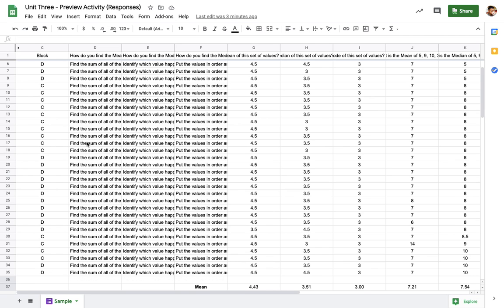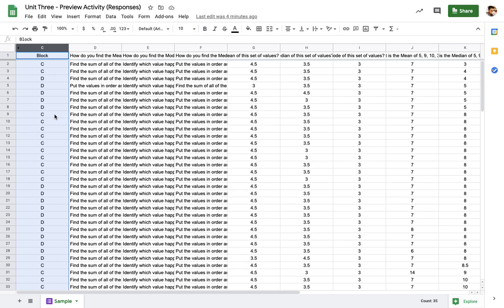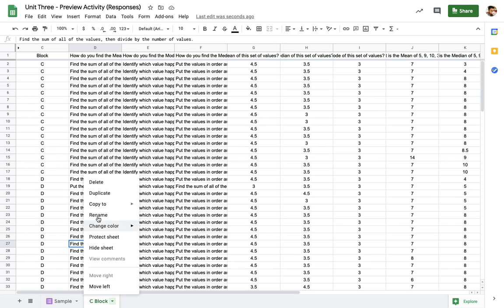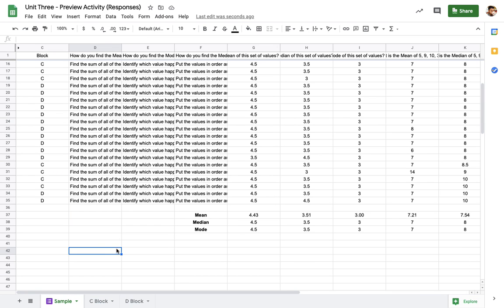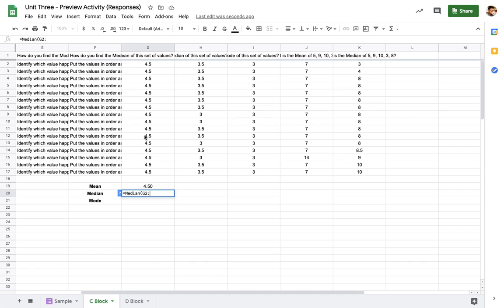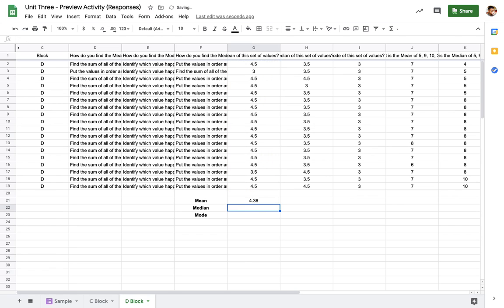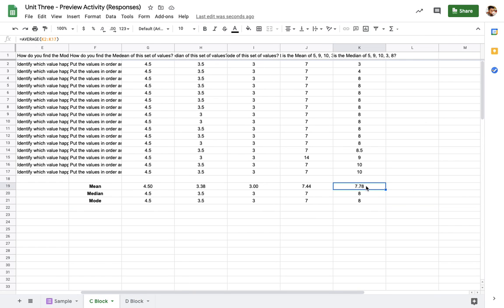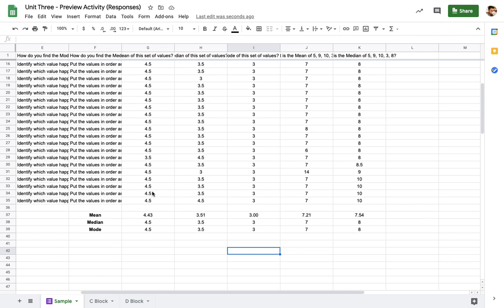How-To Guide: Create Tabs for Subgroup Data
This video will talk you through step by step how to create separate tabs for subgroups within the whole sample data on your spreadsheet for your statistics survey data analysis in your Truth & Power project.

Subgroups are often times identified using the qualitative data in your sample surveys.